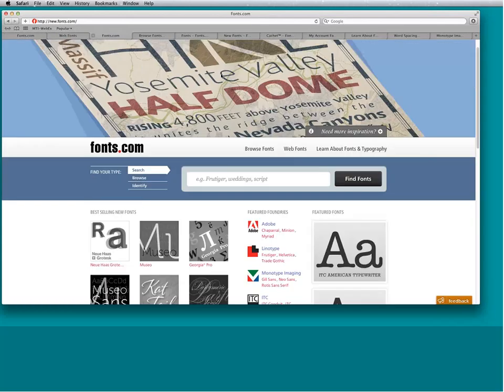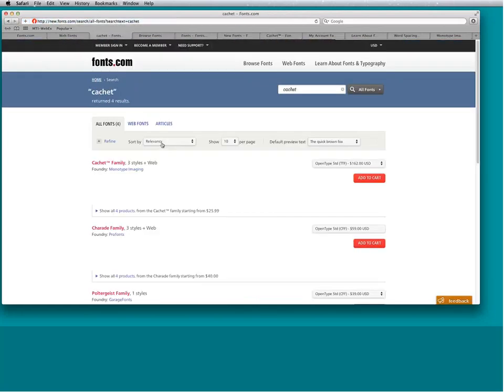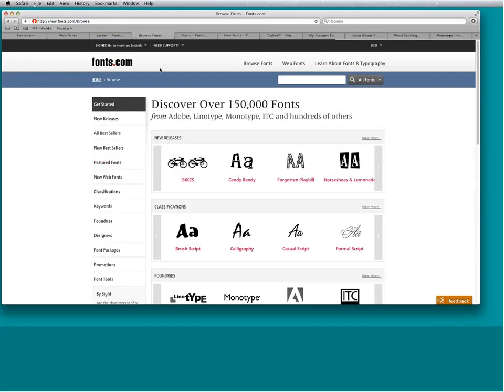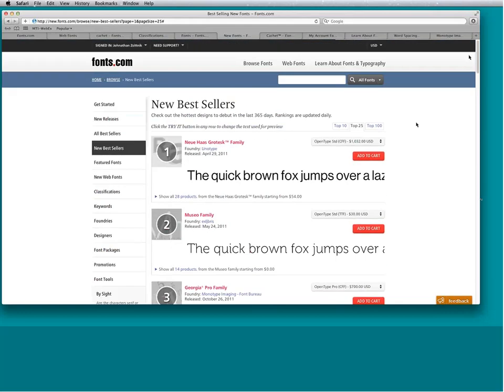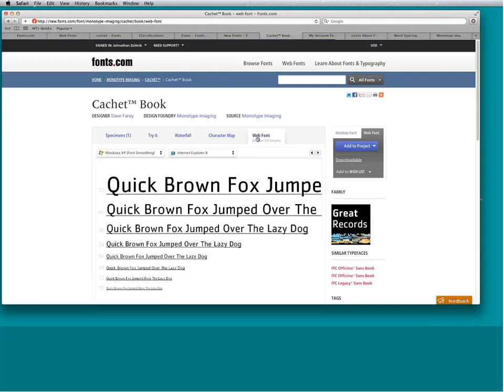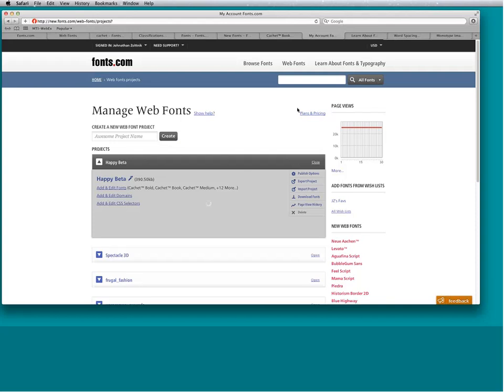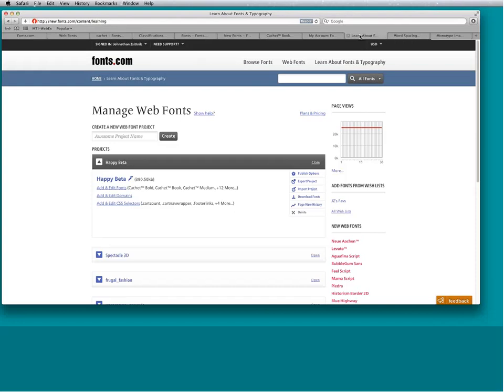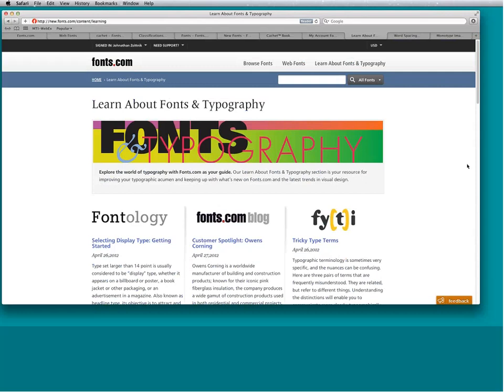Unveiling a New Fonts.com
From bright, bold aesthetics, to enhanced usability to a wave of new features including the incorporation of the Fonts.com Web Fonts service, the new Fonts.com has been given a complete overhaul. Be the first to see it in this short, lively Webcast.